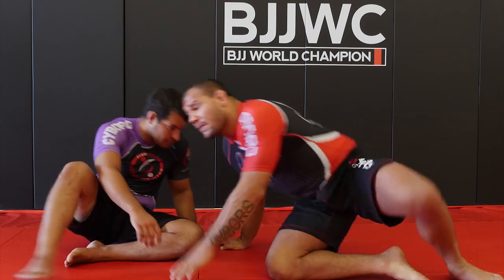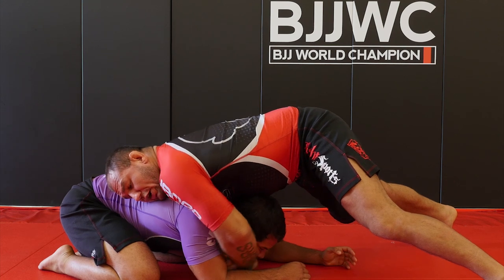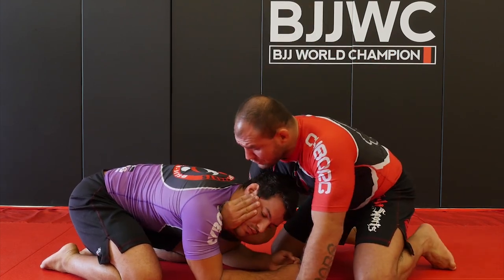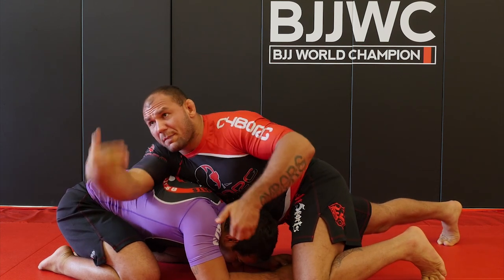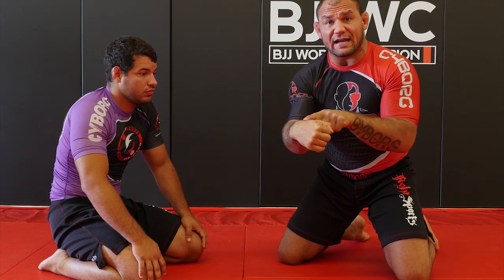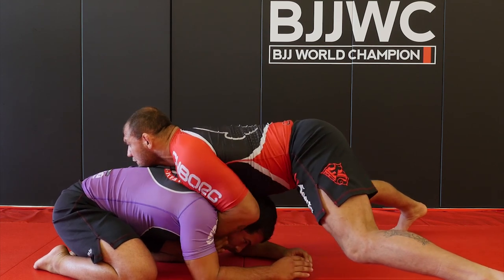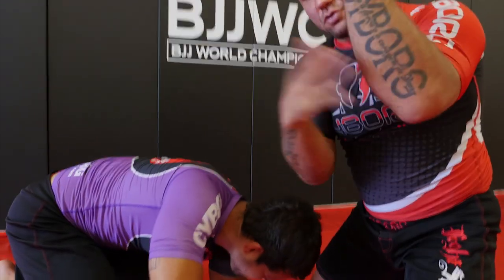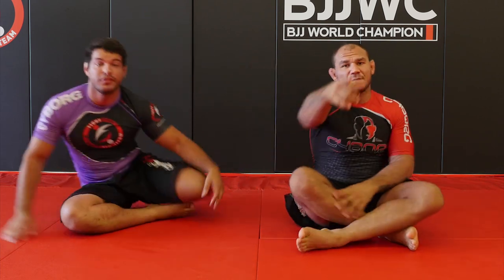Cyborg Abreu Baby Guillotine technique breakdown from ADCC final 2013 part 1 of 2 BJJWC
New move breakdown! Cyborg shows 2 moves he used against Marcus Buchecha in the Absolute Finals of ADCC 2013. Here he breaks down the Baby Guillotine and some transitions to get the submission. On Friday we will drop the full video with the 2nd move including the Cow Catcher.